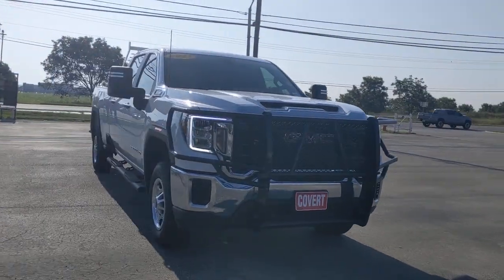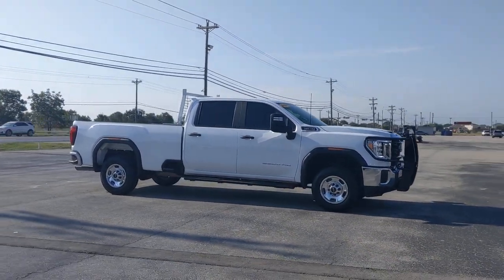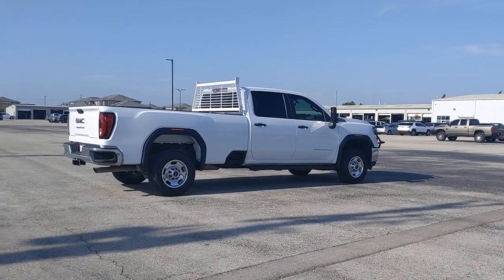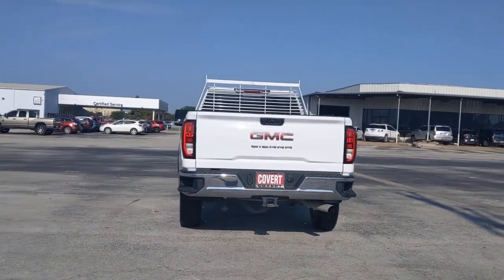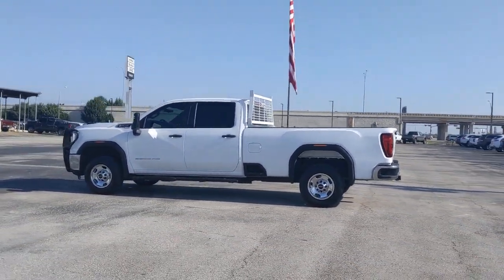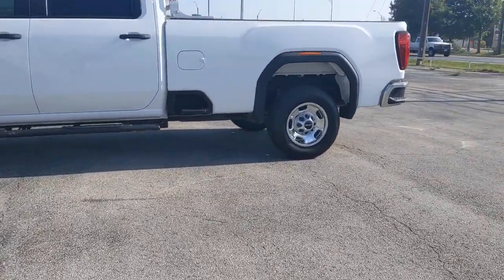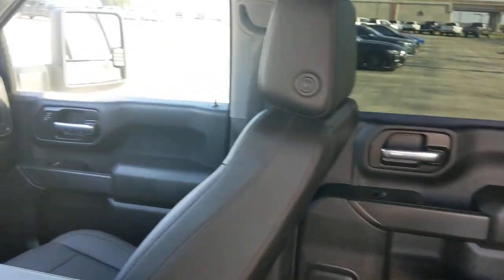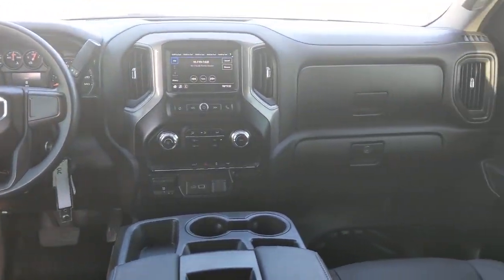2021 GMC Sierra 2500HD Austin, San Antonio, Bastrop, Killeen, College Station, TX 212039D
Summit White Used 2021 GMC Sierra 2500HD available in Austin, Texas at Covert Chevrolet Buick GMC. Servicing the San Antonio, Bastrop, Killeen, College Station, TX area.
2021 GMC Sierra 2500HD 4DR 2WD CREW 159 - Stock#: 212039D - VIN#: 1GT48LE75MF102365

702 State Hwy 71 West

Come see this 2021 GMC Sierra 2500HD 4DR 2WD CREW 159. Its Automatic transmission and Gas V8 6.6L/ engine will keep you going. This GMC Sierra 2500HD features the following options: WORK TRUCK PREFERRED EQUIPMENT GROUP includes standard equipment, WHEELS, 17 (43.2 CM) PAINTED STEEL, SILVER (STD), TRANSMISSION, 6-SPEED AUTOMATIC, HEAVY-DUTY (STD), TRAILER BRAKE CONTROLLER, INTEGRATED, TIRES, LT245/75R17E ALL-SEASON, BLACKWALL (STD), TIRE, SPARE LT245/75R17E ALL-SEASON, BLACKWALL (STD), TAILGATE, GATE FUNCTION MANUAL WITH EZ LIFT includes power lock and release, includes hitch area light, SUMMIT WHITE, SKID PLATES protect the oil pan, front axle and transfer case, and SEATS, FRONT 40/20/40 SPLIT-BENCH with upper covered armrest storage. Stop by and visit us at Covert Chevrolet Buick GMC, 702 Hwy 71 West, Bastrop, TX 78602.
SKID PLATES  protect the oil pan  front axle and transfer case,MIRRORS  OUTSIDE POWER-ADJUSTABLE VERTICAL TRAILERING  with heated upper glass  lower convex mirrors  integrated turn signals  manual folding/extending (extends 3.31 [84.25mm])  Black,REMOTE KEYLESS ENTRY,TAILGATE  GATE FUNCTION MANUAL WITH EZ LIFT  includes power lock and release  includes hitch area light,CONVENIENCE PACKAGE  includes (AQQ) Remote Keyless Entry  (QT5) EZ Lift power lock and release tailgate  (AKO) tinted glass  (UF2) LED cargo bed lighting  (C49) rear-window defogger  (DBG) outside power-adjustable vertical trailering with heated upper glass and (K34) cruise control;,AUDIO SYSTEM  GMC INFOTAINMENT SYSTEM WITH 7 DIAGONAL COLOR TOUCH-SCREEN  AM/FM stereo with seek-and-scan and digital clock  includes Bluetooth streaming audio for music and select phones; featuring wired Android Auto and Apple CarPlay capability for compatible phones (STD),WORK TRUCK PREFERRED EQUIPMENT GROUP  includes standard equipment,DEFOGGER  REAR-WINDOW ELECTRIC,LICENSE PLATE KIT  FRONT,ENGINE  6.6L V8  with Direct Injection and Variable Valve Timing  gasoline  (401 hp [299 kW] @ 5200 rpm  464 lb-ft of torque [629 N-m] @ 4000 rpm) (STD),PICKUP BED  includes bed assist step (STD),TRAILER BRAKE CONTROLLER  INTEGRATED,WHEELS  17 (43.2 CM) PAINTED STEEL  SILVER  (STD),GLASS  DEEP-TINTED,SEATS  FRONT 40/20/40 SPLIT-BENCH  with upper covered armrest storage,REAR AXLE  3.73 RATIO,JET BLACK  VINYL SEAT TRIM,TIRES  LT245/75R17E ALL-SEASON  BLACKWALL  (STD),SUMMIT WHITE,GVWR  10 300 LBS. (4672 KG)  (STD),CRUISE CONTROL  STEERING WHEEL-MOUNTED,LED CARGO AREA LIGHTING  located in cargo bed activated with switch on center switch bank or key fob,TRANSMISSION  6-SPEED AUTOMATIC  HEAVY-DUTY  (STD),TIRE  SPARE LT245/75R17E ALL-SEASON  BLACKWALL  (STD),Tow Hitch,Running Boards/Side Steps,Locking/Limited Slip Differential,Rear Wheel Drive,Tow Hooks,Power Steering,ABS,4-Wheel Disc Brakes,Steel Wheels,Tires - Front All-Season,Tires - Rear All-Season,Conventional Spare Tire,Daytime Running Lights,AM/FM Stereo,MP3 Player,Bluetooth Connection,Auxiliary Audio Input,Smart Device Integration,Bluetooth Connection,Split Bench Seat,Vinyl Seats,Pass-Through Rear Seat,Rear Bench Seat,Floor Mats,Adjustable Steering Wheel,Power Windows,Power Windows,Power Windows,Power Door Locks,MP3 Player,Auxiliary Audio Input,Power Outlet,A/C,Traction Control,Stability Control,Daytime Running Lights,Driver Air Bag,Passenger Air Bag,Front Side Air Bag,Front Head Air Bag,Rear Head Air Bag,Passenger Air Bag Sensor,Back-Up Camera,Driver Restriction Features,Tire Pressure Monitor